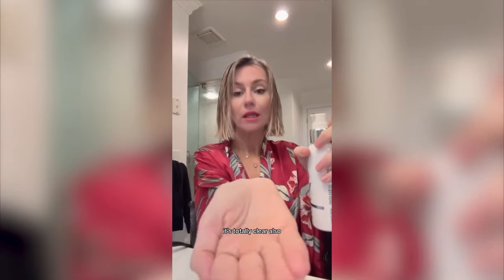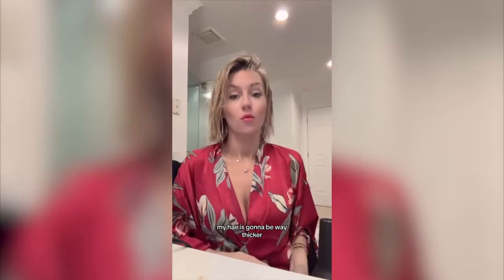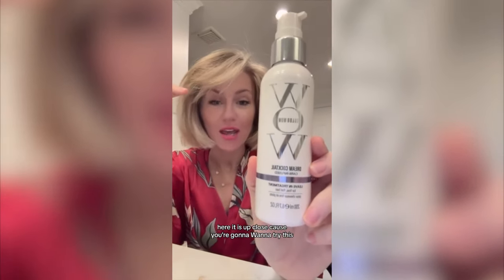Transform Flat Hair to Full Hair with Color Wow's Leave-in Thickening Treatment!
Discover the secret to achieving voluminous, full-bodied hair with Color Wow's Carb Cocktail! Our Carb-Infused Leave-in Thickening Treatment is a game-changer for even the finest hair types.